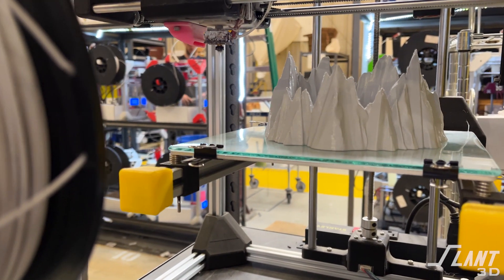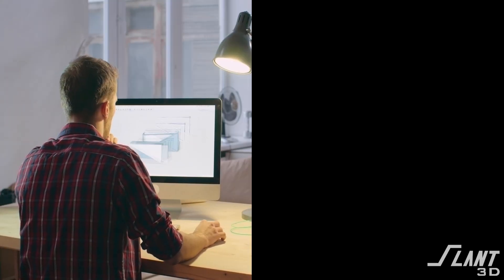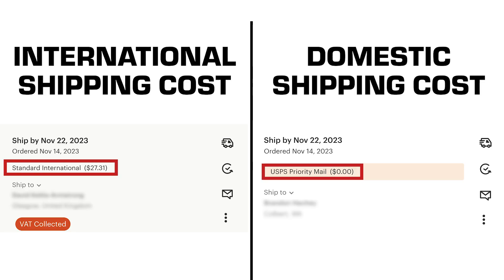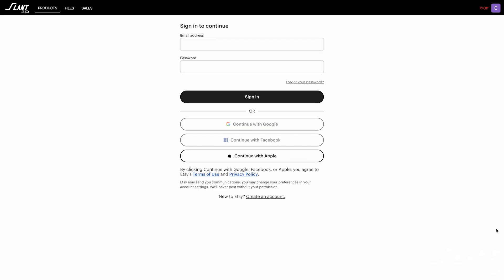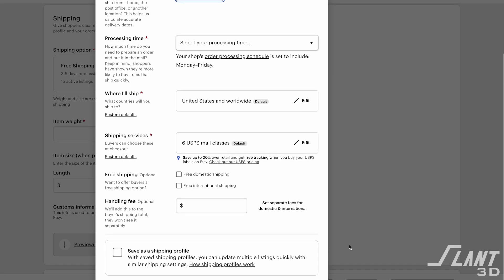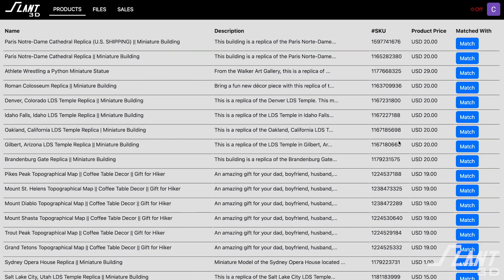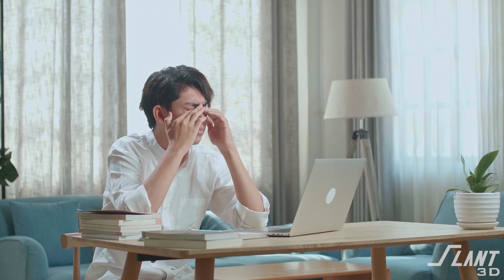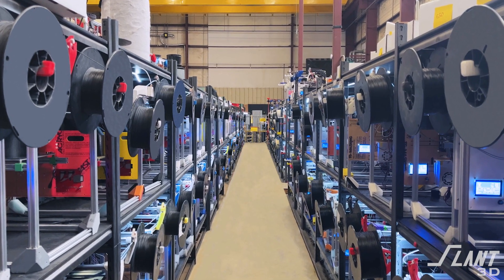Etsy 3D Printing: "Ship" to the USA with ZERO International Fee's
Today, we are discussing a transformative aspect of the Slant 3D Etsy Integration, which is set to radically change the landscape for 3D Printing Etsy Shops operating from outside the United States. The Slant 3D Etsy Integration offers capabilities designed to empower international Etsy Sellers by simplifying the way their products are brought to the U.S. market. With this app, you can have your designs 3D printed and shipped directly within the USA, effectively sidestepping the costly and often complex international shipping process.

What truly sets our service apart is its smooth and efficient workflow. Once you receive an order from your U.S. customers, Slant 3D's Print Farms immediately begin fulfilling that order. We handle everything from the printing and post-processing, to its final shipment, ensuring that your creations reach your customers quickly and in top-notch condition. This hands-off approach not only significantly cuts down on your costs but also speeds up the delivery process, leading to greater customer satisfaction and repeat business.

For international Etsy sellers, this is an incredible opportunity to expand your reach. By connecting with Slant 3D, you can effortlessly tap into the lucrative U.S. market, scaling up your business without the added burden of managing international logistics. This integration is more than just a service; it's your gateway to exploring new horizons in the world of 3D printing e-commerce. Join us to discover how you can make your Etsy shop more competitive and profitable in the U.S. market with Slant 3D's Etsy Integration.